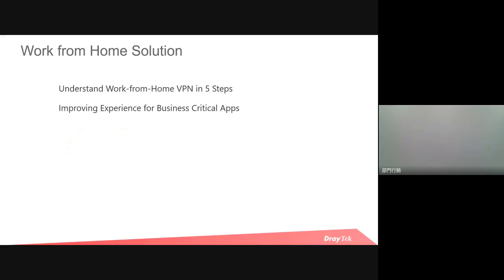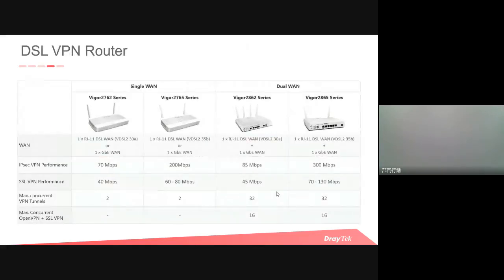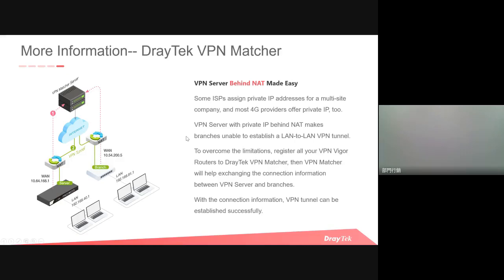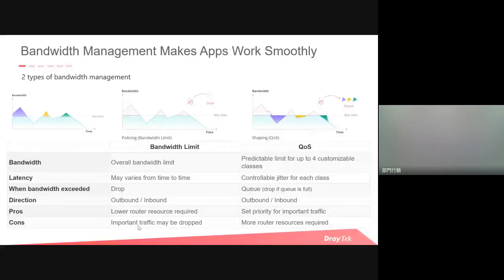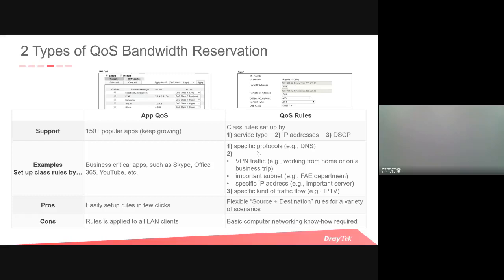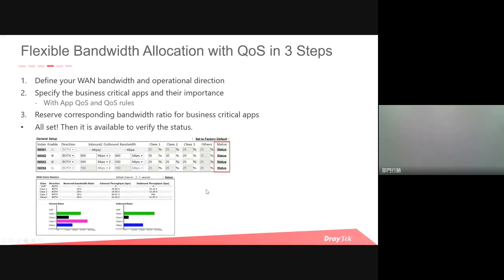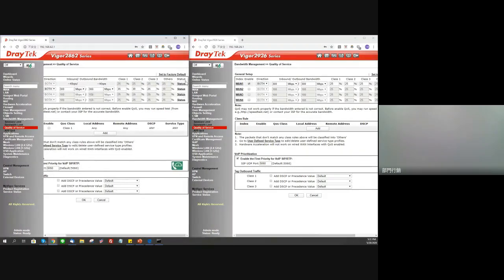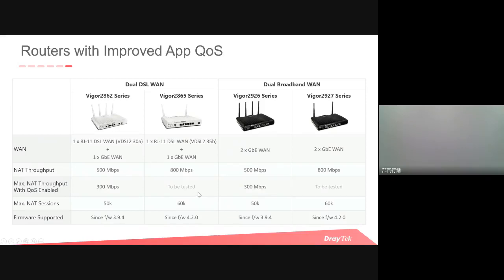Webinar Gratuito : Soluções de VPN e APP QoS para Teletrabalho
Webinar Gratuito : Soluções de VPN e APP QoS para Teletrabalho da DrayTek (28 de Maio 2020)